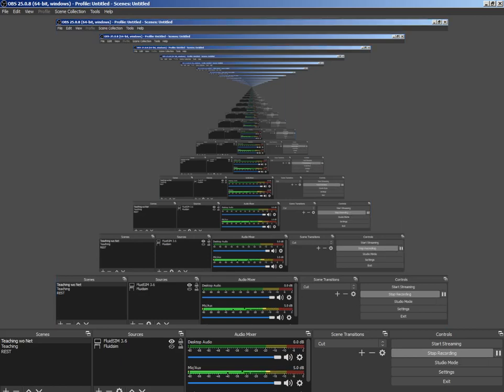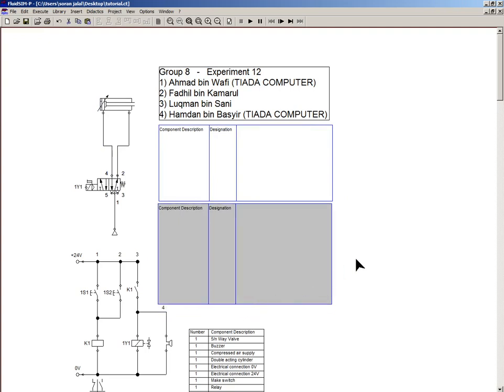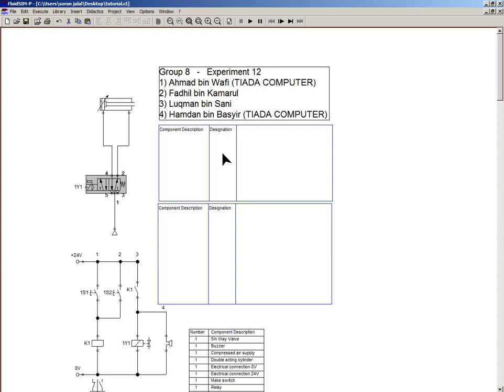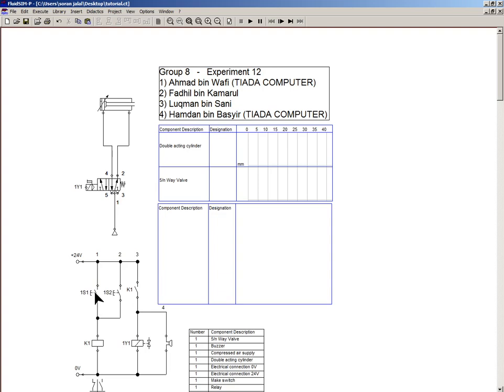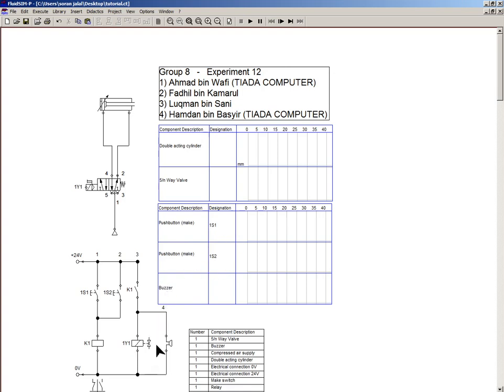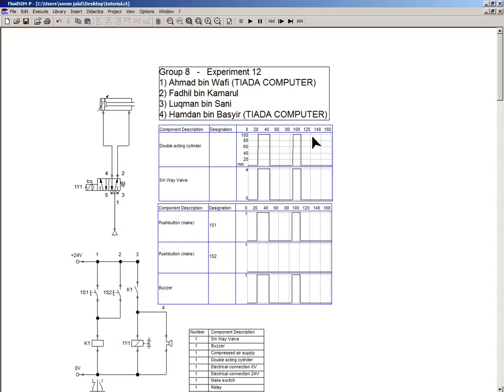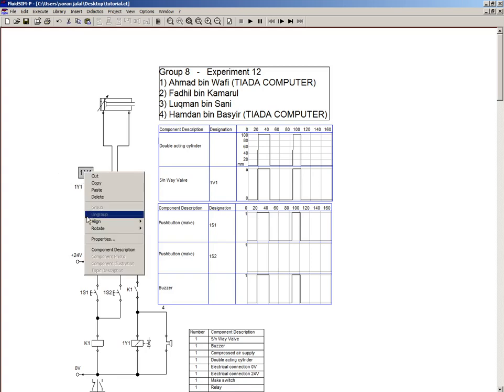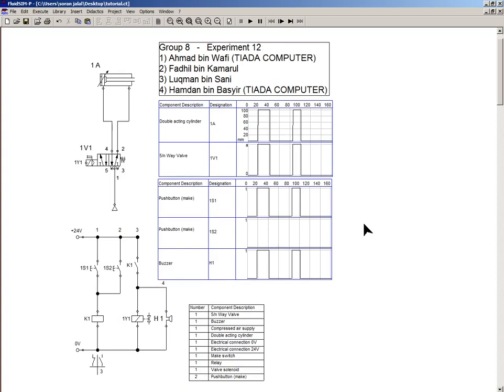Insert State Diagram into FluidSIM 3.6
This tutorial teaches you how to insert a State Diagram into FluidSIM 3.6. The state diagram is used to show the State Level (high/low) of Pneumatic & Electrical components during the simulation run.